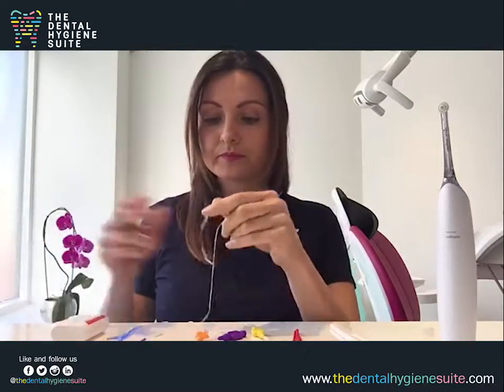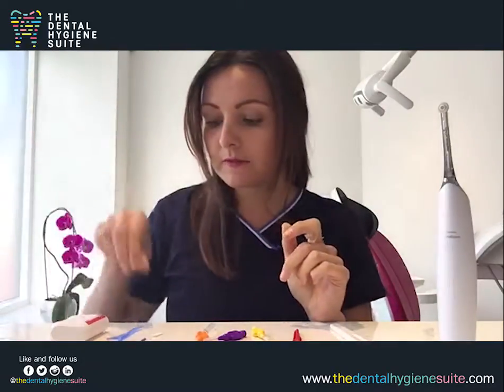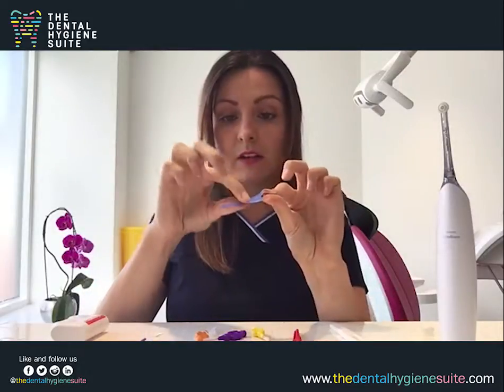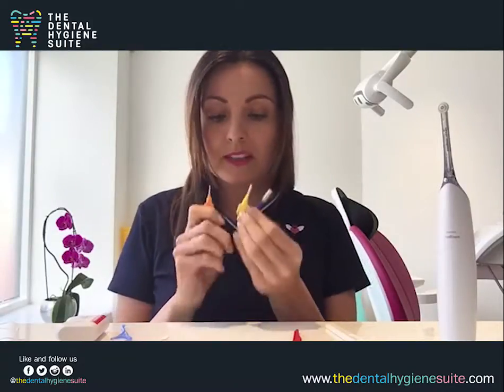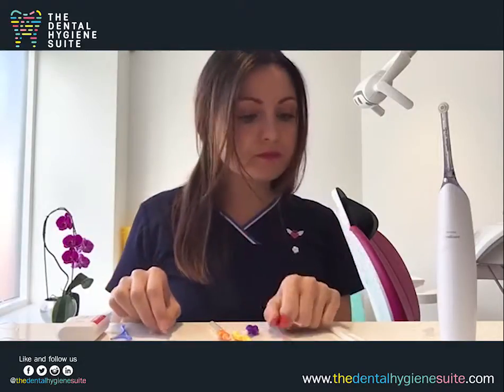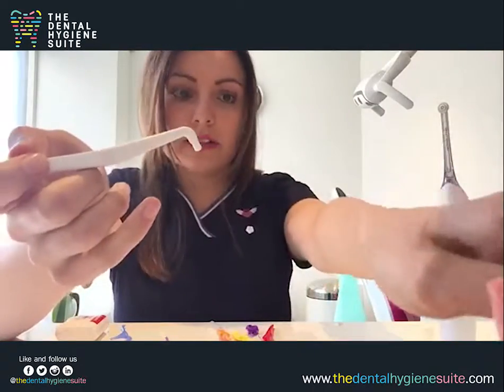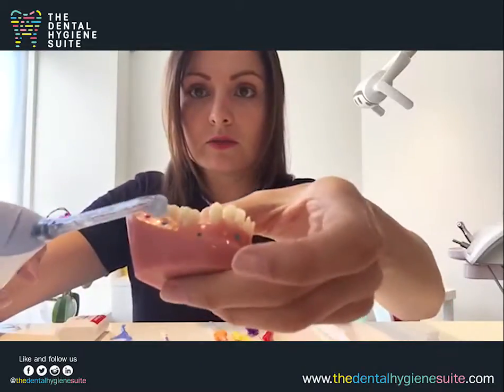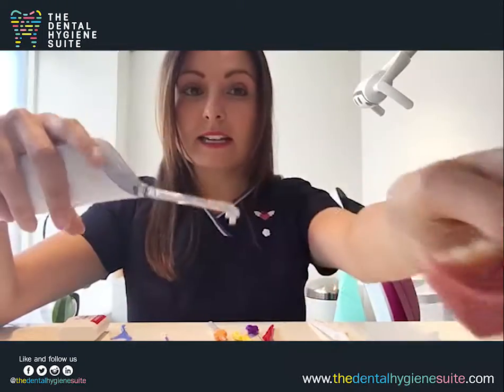Interdental Cleaning Aids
To benefit from an extra clean mouth interdental cleaning aids can assist in removing plaque, stain and food debris between teeth. Our short video highlights what is available in the shops, their importance and demonstrates how to use them effectively.